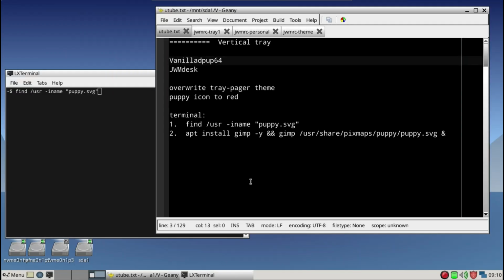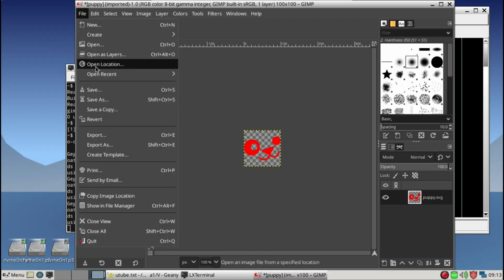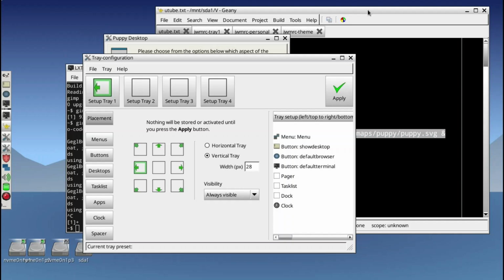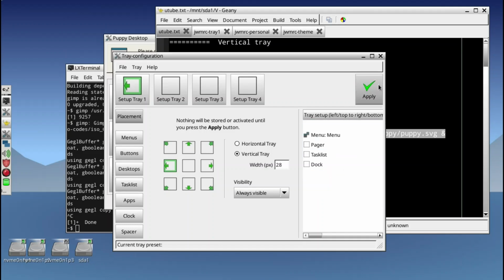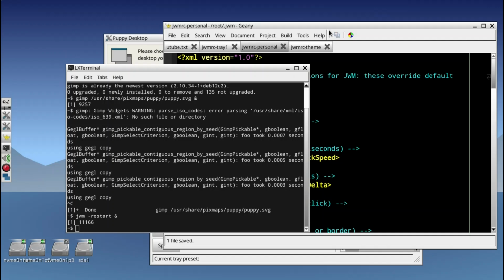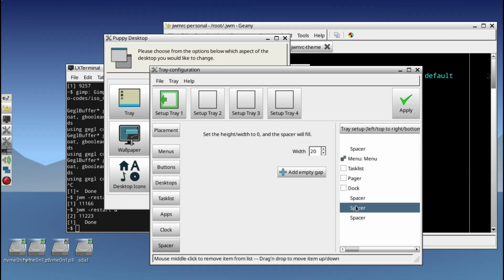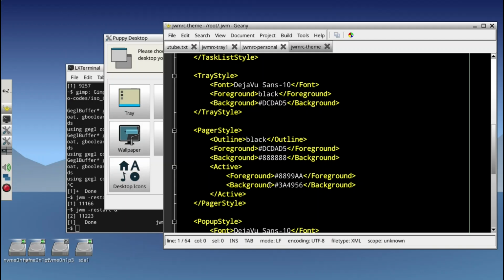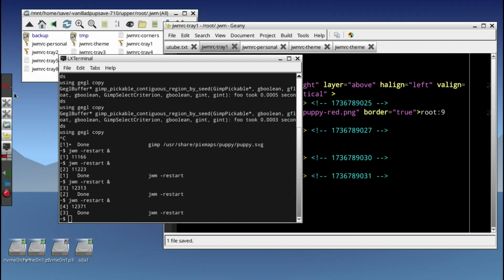Setup Vertical Traybar in puppylinux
@puppy_BYTE shows how to change to a vertical traybar in Vanilladpup64.
Desktop Setting or JWMdesk

overwrite tray-pager theme
change puppy icon to red

terminal:
1.  find /usr -iname "puppy.svg"
2.  apt install gimp -y
3.  gimp /usr/share/pixmaps/puppy/puppy.svg &